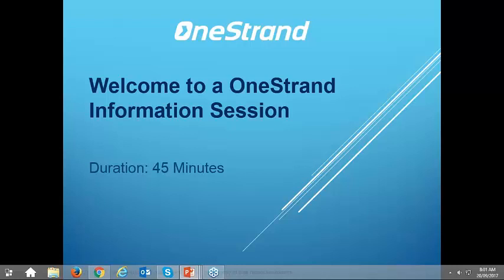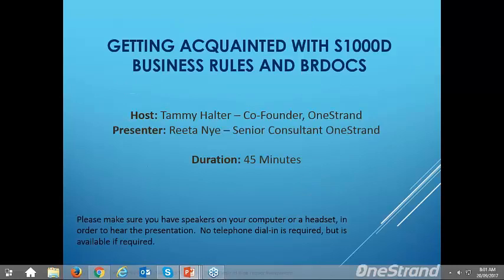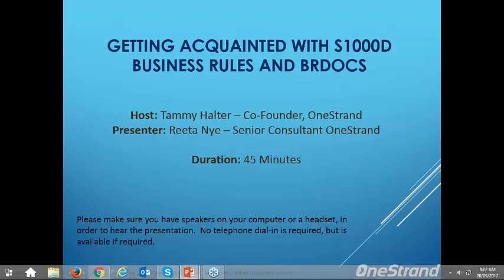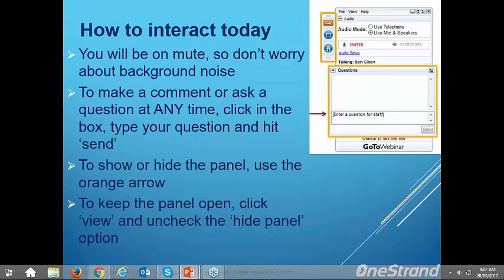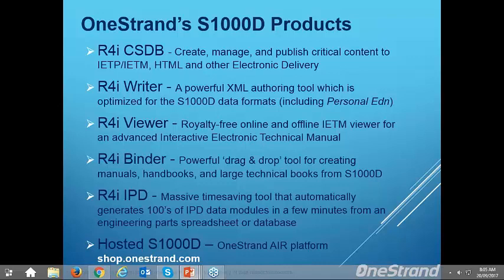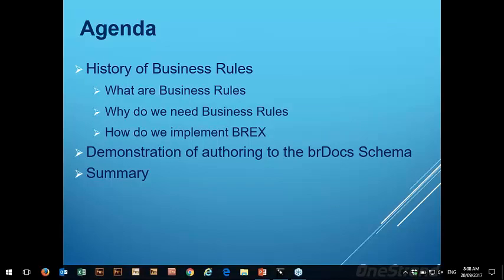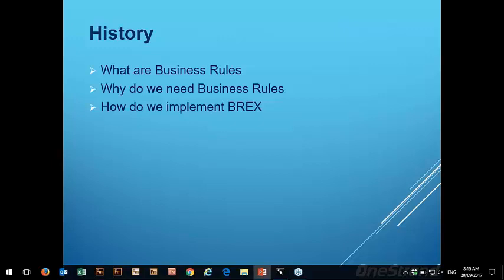Getting Acquainted with S1000D Business Rules and BRDOCS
Business Rules serve as the road map for generating content for your S1000D Project. A detailed Business Rules EXchange (BREX) module has been proven to enhance communication during data delivery. Clearly defined expectations are ensured with a well written BREX and Business Rules (BR).

Watch our experts walk you through S1000D Business Rules and BRDOCS. Alternatively, you can find out more on our

PLEASE NOTE: ADG and OneStrand Inc. were acquired by Pennant International Group in January 2020. This video is older than the published date on the Pennant YouTube Channel.